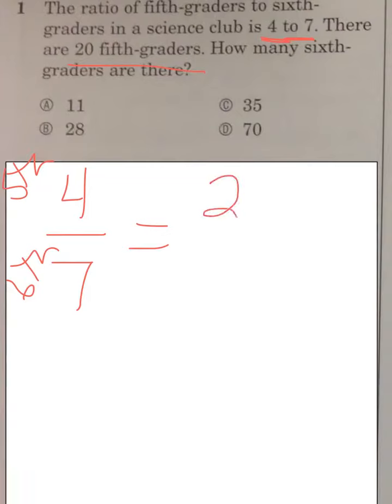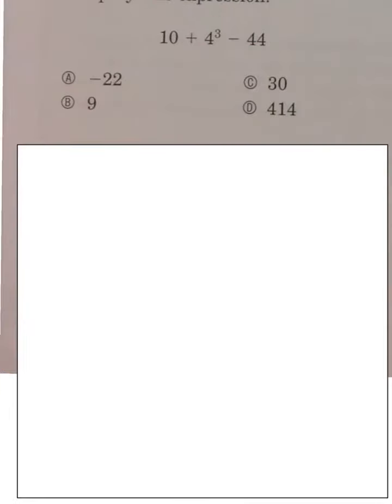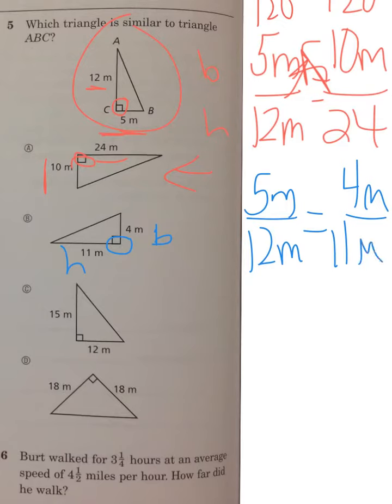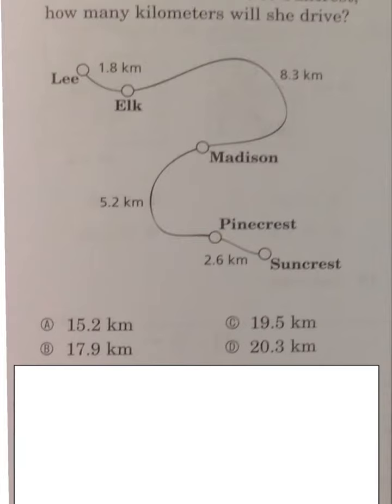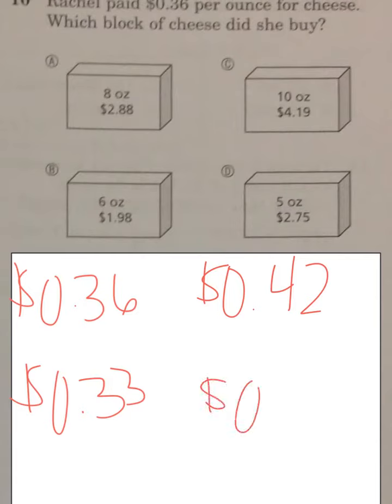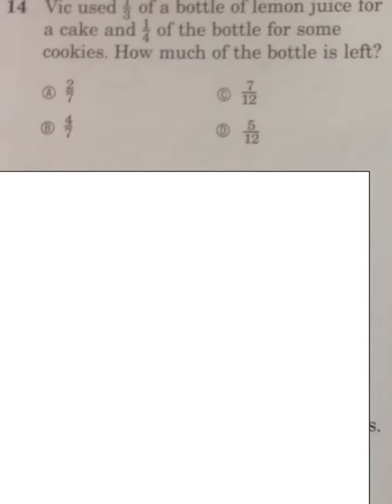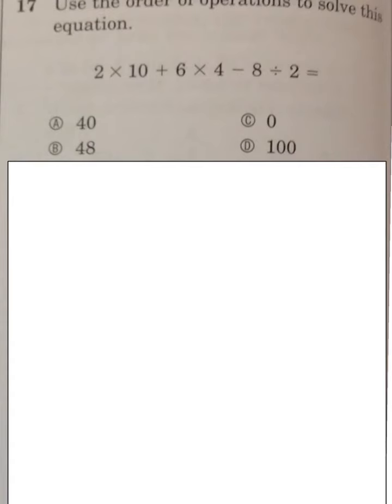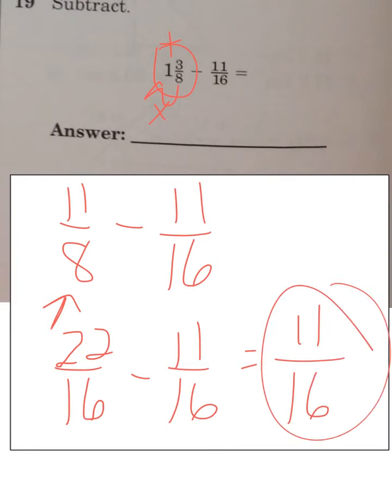Lesson 2 bonus